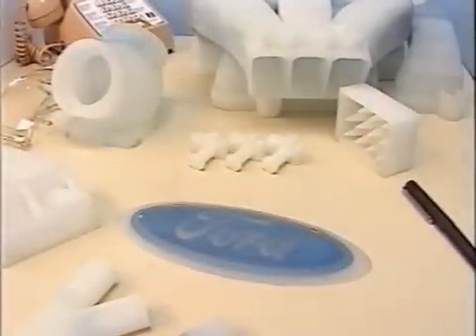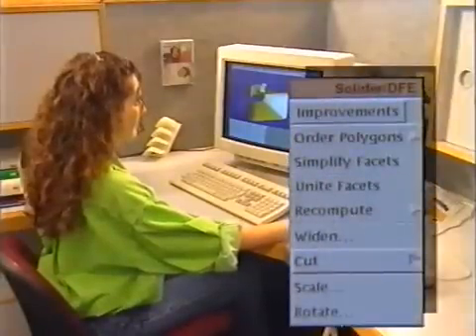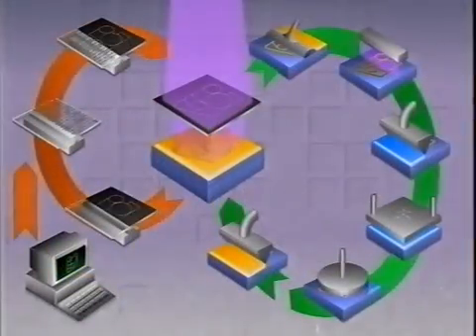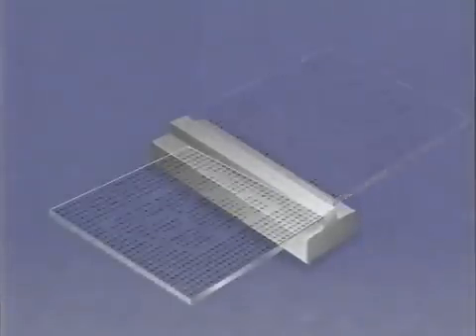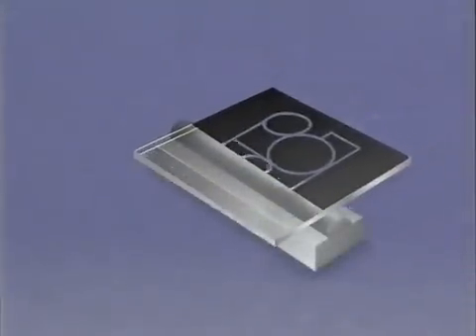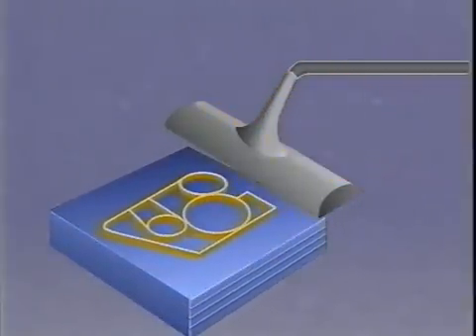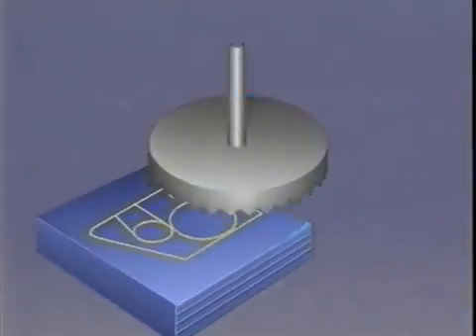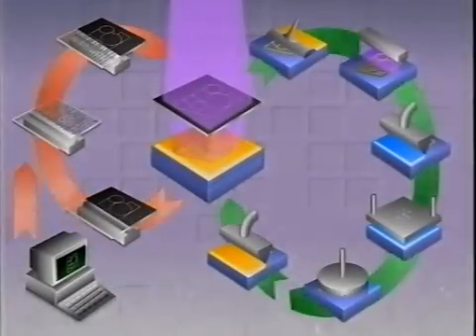Cubital Solider Rapid Prototyping part2